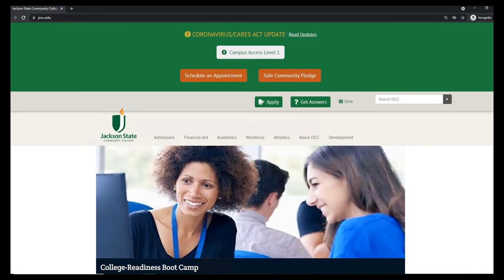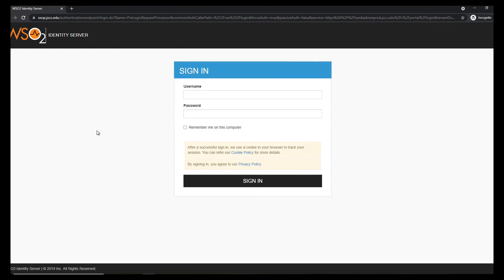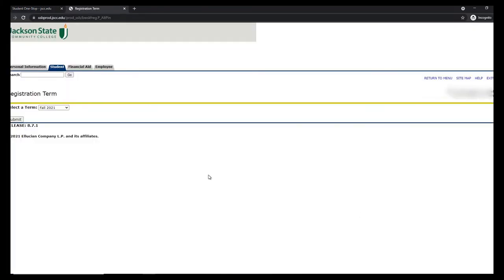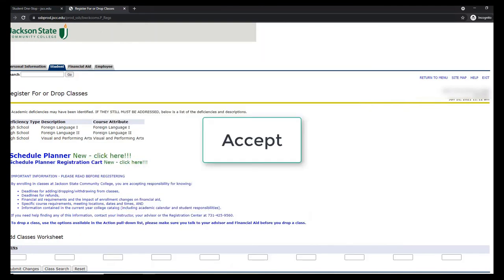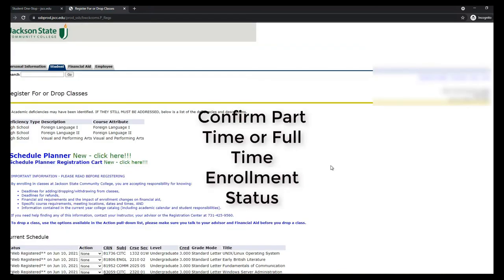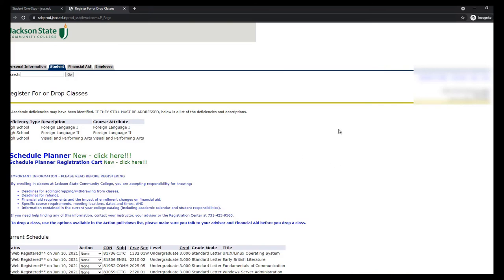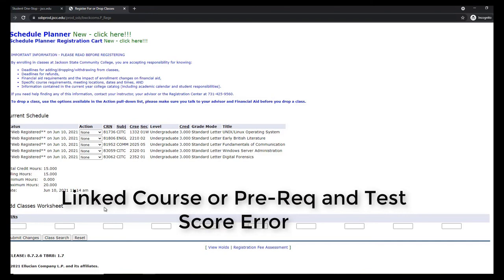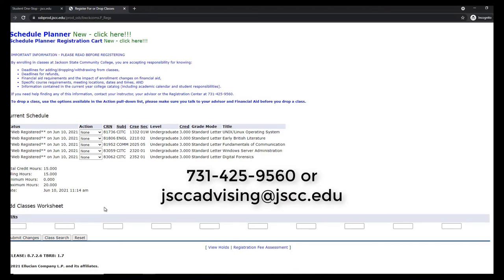How to Register for Current or Previous Students